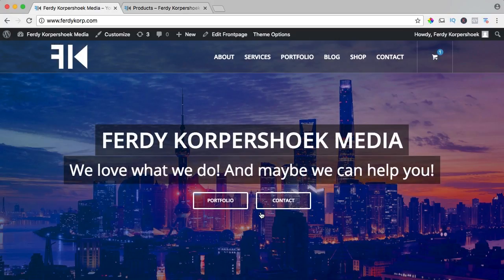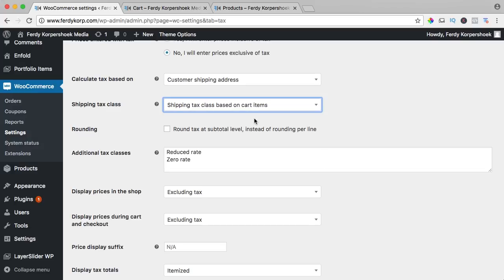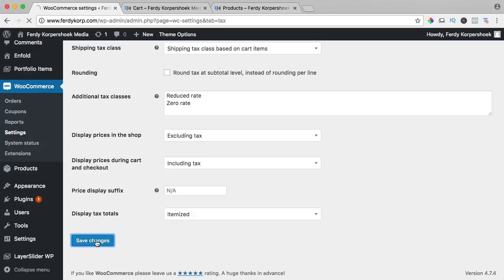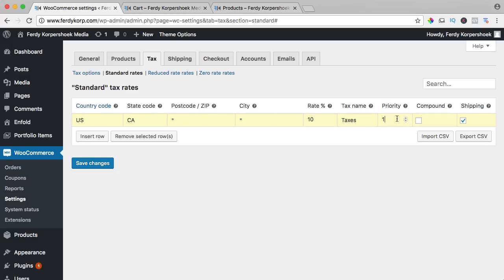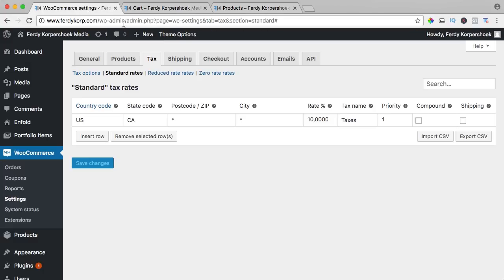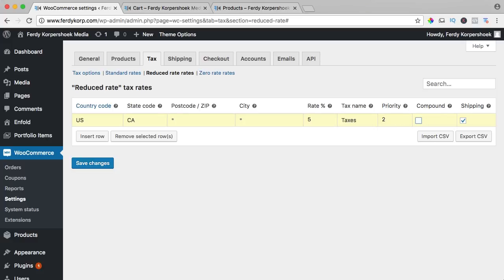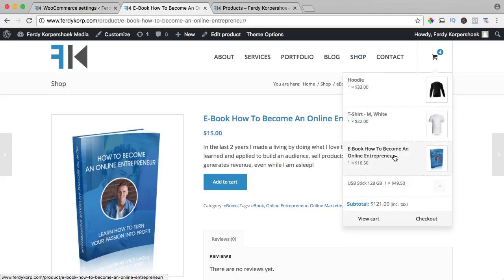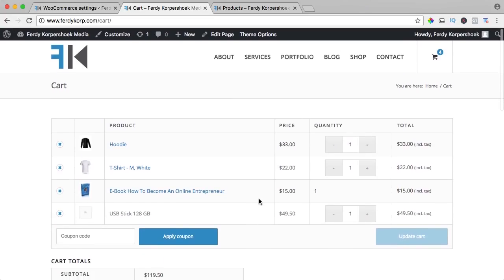WooCommerce Taxes Tutorial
Apply taxes to your WooCommerce Website. In this tutorial I walk you you through the WooCommerce Taxes Settings in your Wordpress website. We will take a look at taxes per State, Reduced Taxes and Zero Taxes. How to apply certain taxes to certain products.